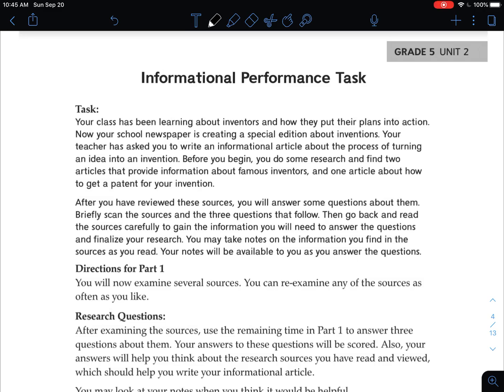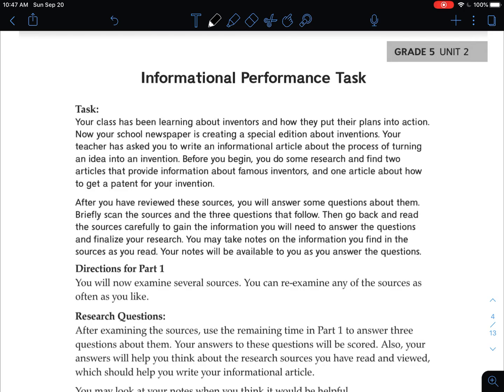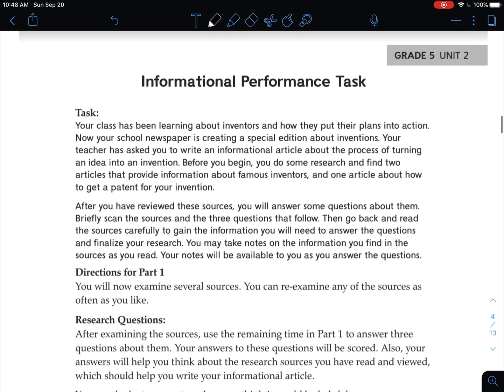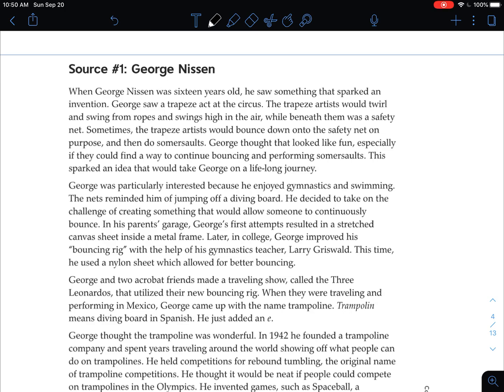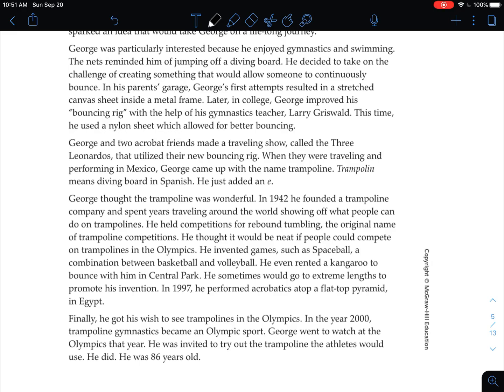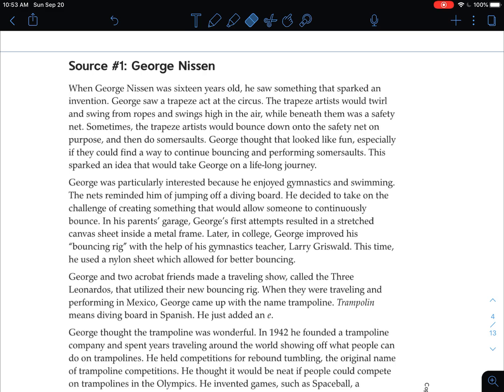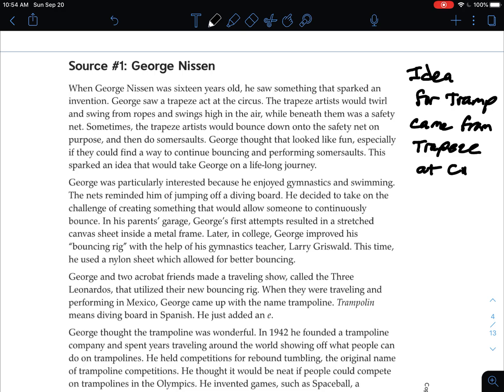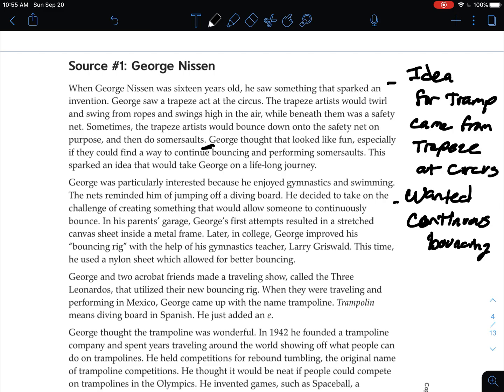Fifth Grade PT Model (day 1)